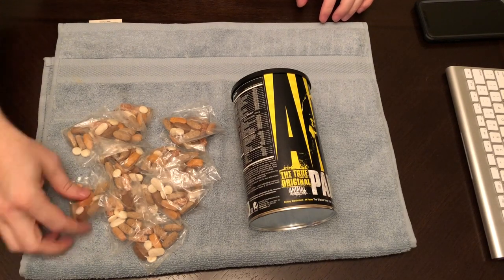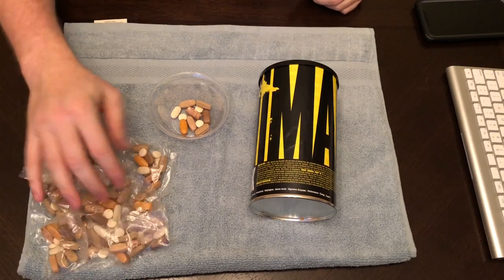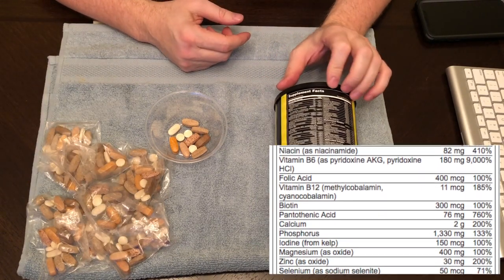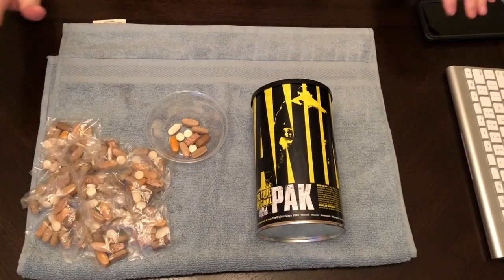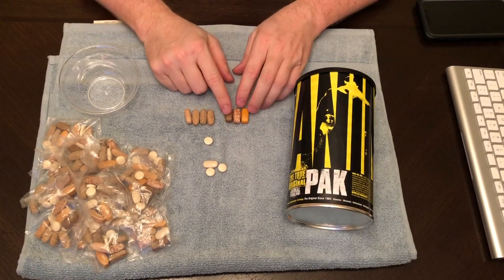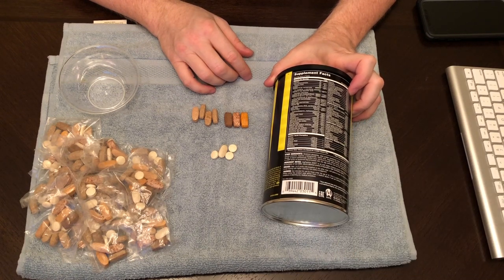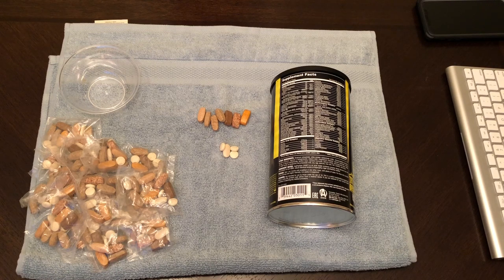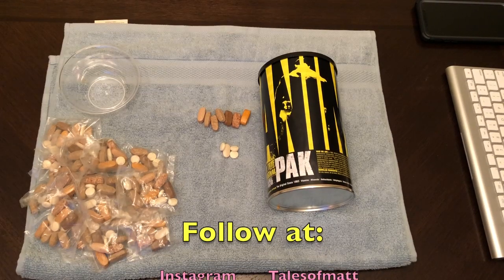Universal Nutrition Animal Pak Sports Nutrition Multivitamin Supplement 44 Count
* Multivitamin, Amino Acids, Antioxidants, Digestive enzymes, and a performance complex with Carnitine, Milk Thistle, and many more ingredients that covers handfuls of supplements in a single Animal Pak dosage
* Convenient packs of each serving so you can take your Animal Pak on the go or keep it in your gym bag
* Bodybuilders, strength athletes, and high level athletes have trusted Animal Pak for over 30 years. Standing the test of time that only the true original can withstand
* High quality supplements manufactured in the U.S.A. in a cGMP manufacturing facility to ensure you are getting exactly what’s on the label
* Animal Pak is the foundation to any supplement stack and is the perfect product to build a custom Animal Supplement Stack from

Link to Animal Pak

Paks: Take 1 to 2 packs with breakfast or any other meal, with plenty of water. For those who compete or are training with higher intensity, two packs is suggested.

Warnings: This product is not for use by anyone under the age of 18. This is a potent bodybuilding supplement. Do not take this if you have or are at risk for any medical condition or disease. Please consult with a physician before using this product, especially if you are using any prescription drug, over-the-counter medication, or supplements. Immediately discontinue use if any side effects occur. Keep out of reach of children. Athletes should consult with their sanctioning authority before use. Do not exceed recommended dose. These statements have not been evaluated by the Food and Drug Administration. This product is not intended to diagnose, treat, cure, or prevent any disease. Long term intake of this amount of vitamin B6 may lead to mild tingling and numbness. This amount of calcium and phosphorous may cause mild upset stomach in sensitive individuals. Long term intake of this amount of zinc may lead to anemia. Don’t exceed two packs daily. This product not to be used as a substitute for a varied diet. Keep out of reach of children.